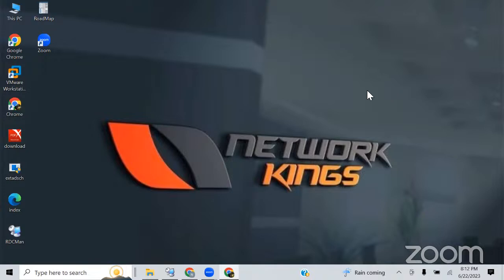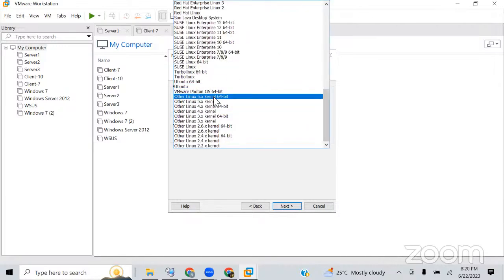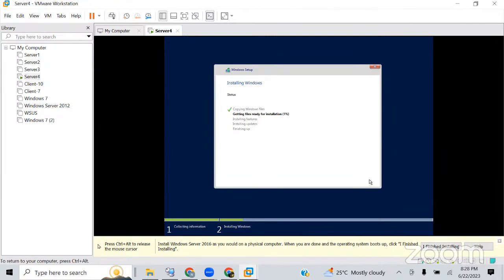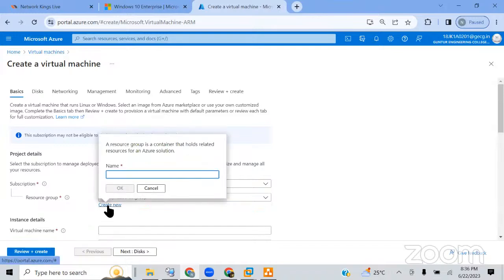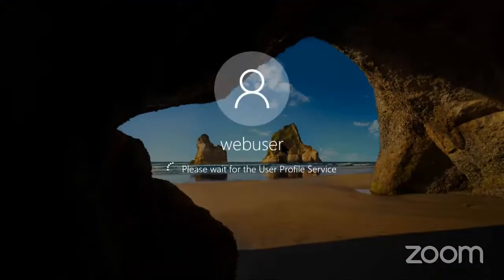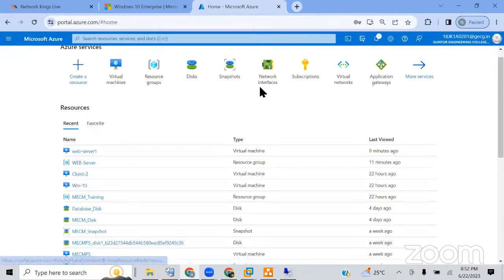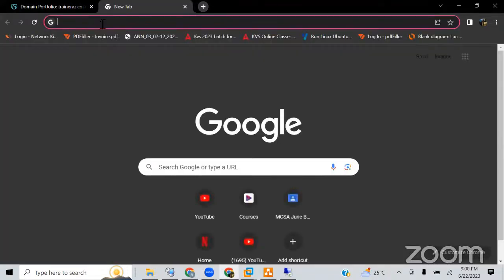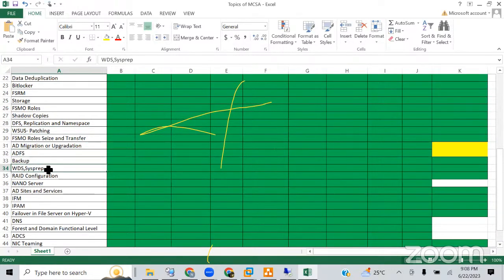Microsoft Windows Server - Initial Setup & Configuration